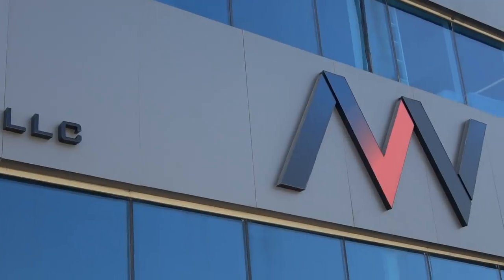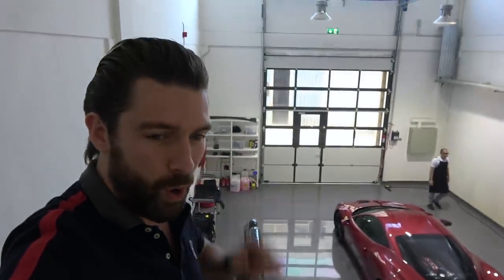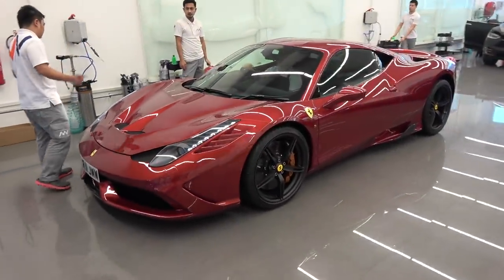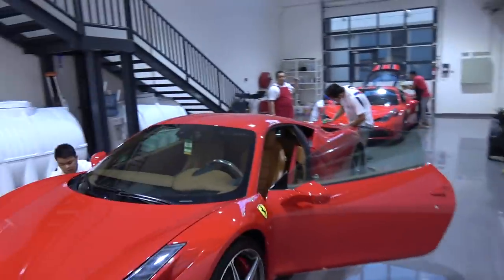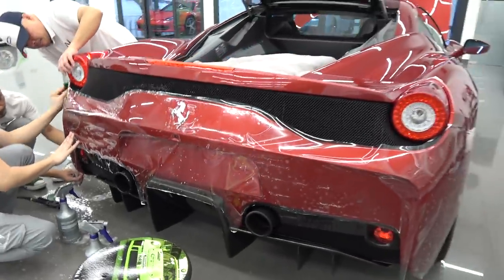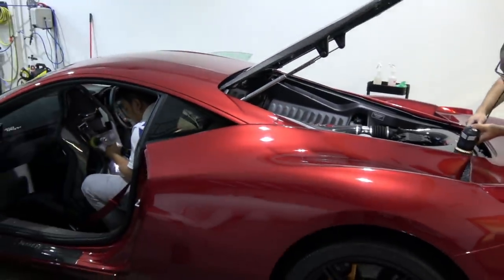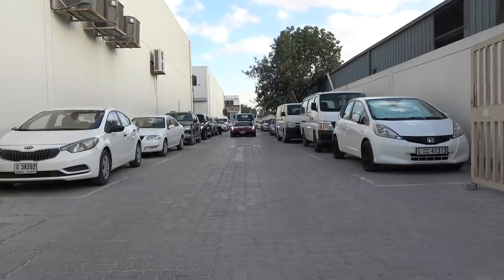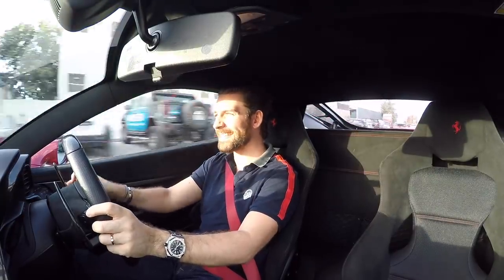I Flew My Ferrari 6000 Miles To Dubai For PPF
The big day is here! The Ferrari 458 Speciale has arrived with NVN Motorworks in Dubai and not only is it getting full paint protection film applied but today is the first day the 458 Speciale will turn a wheel in Dubai!

Thanks to @Emirates for flying the Ferrari 458 Speciale to Dubai!

Thanks to @aljallaf_k on Instagram for the awesome thumbnail photo!